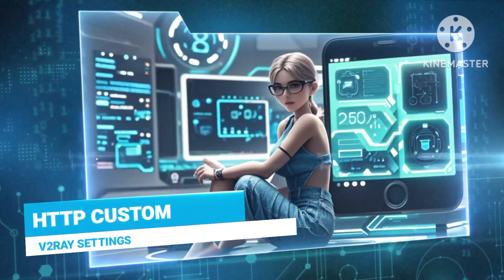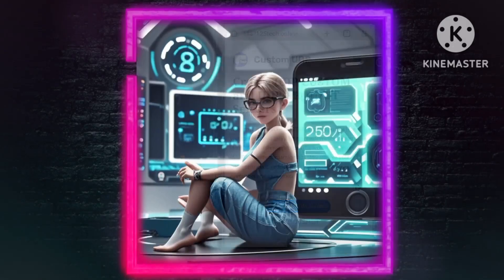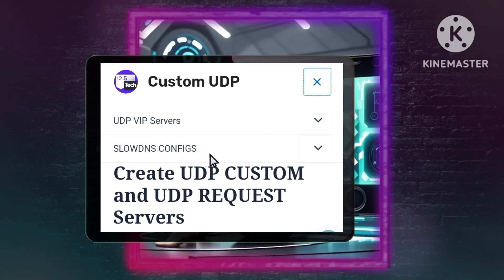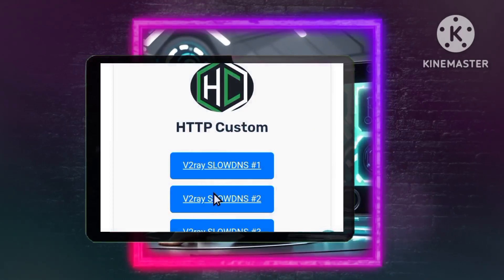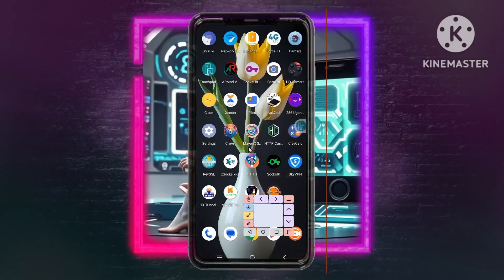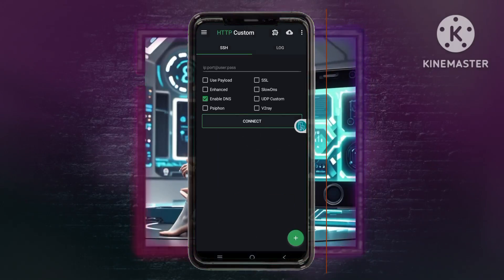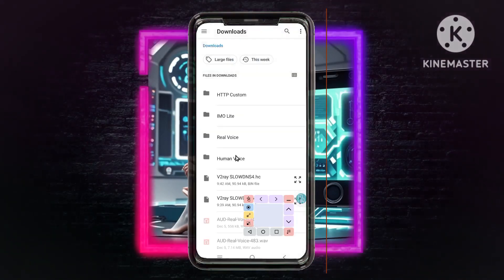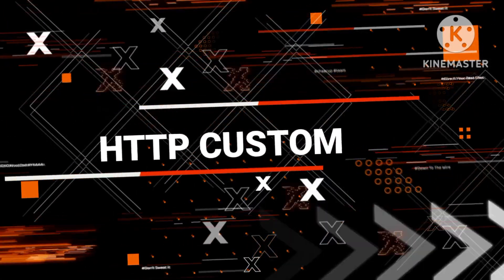How to create http custom V2ray config files for secure online browsing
"In this video, I’ll show you how to create custom V2Ray configuration files and use them with HTTP Custom VPN for a secure and private browsing experience. Follow along as I guide you step-by-step, from finding a reliable V2Ray config source to importing and connecting through HTTP Custom VPN. Whether you’re a beginner or an experienced user, this tutorial will help you enhance your online privacy and security with ease."

What'sapp Group